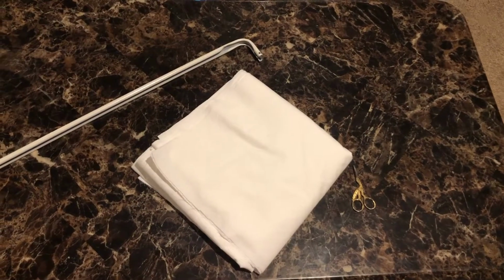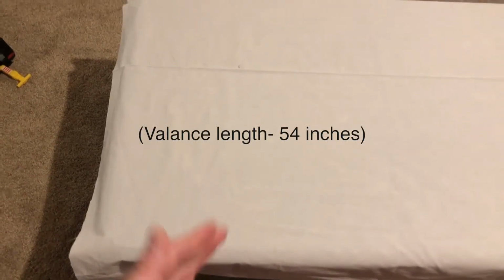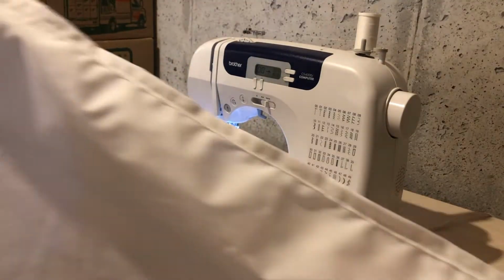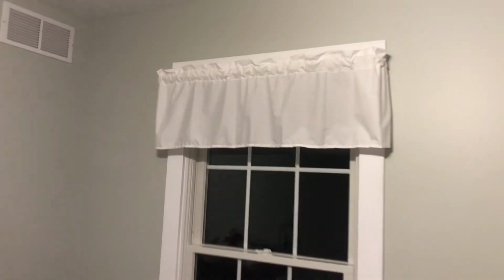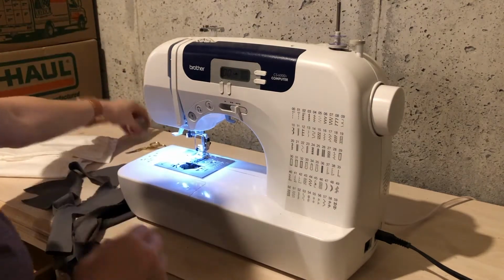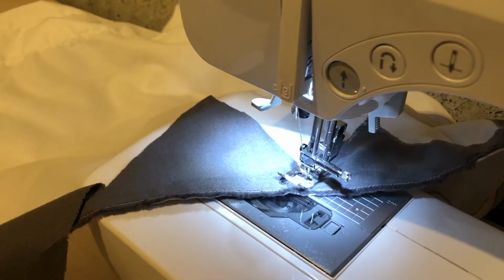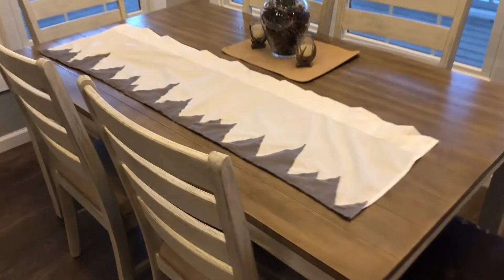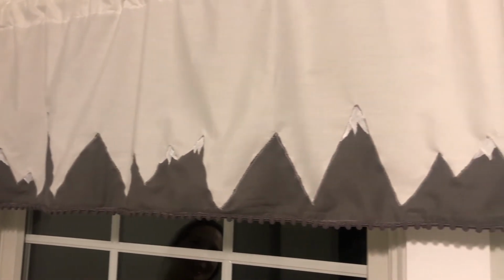How to sew a window valance: For beginners:)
In this video from Collins Country we sew a simple window valance for our nursery. It includes step by step instructions on how to complete the project in less than 10 minutes (even for beginners).